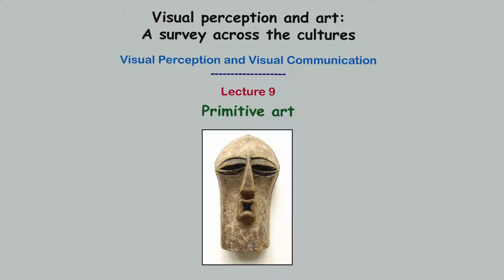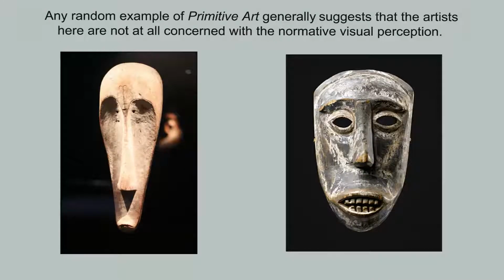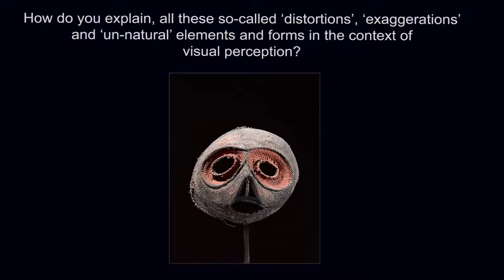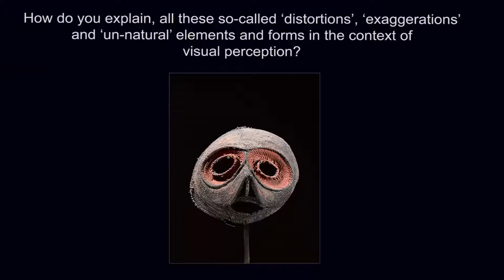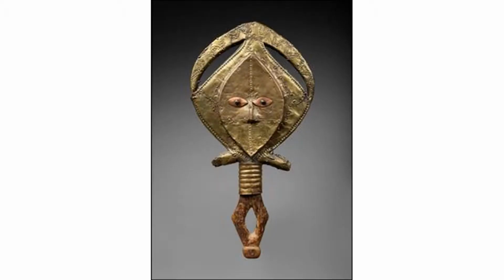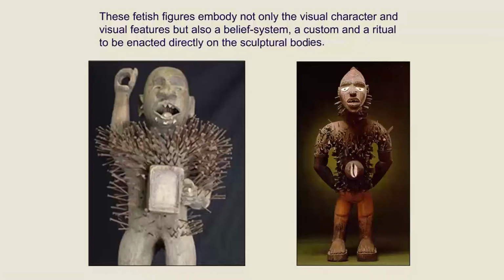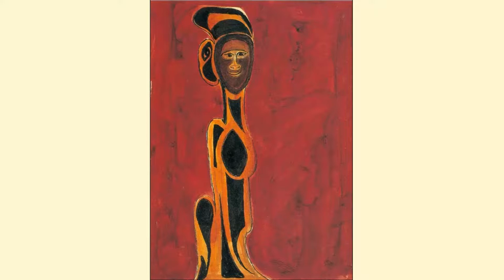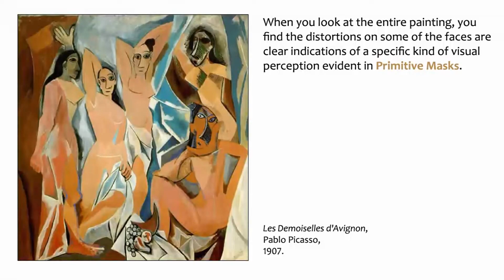Primitive art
Understanding the role of visual perception in Primitive art vis-à-vis the style.

 To access the translated content:
1. The translated content of this course is available in regional languages.
 2. Regional language subtitles available for this course
 To watch the subtitles in regional languages:
 1. Click on the lecture under Course Details.
 2. Play the video.
 3. Now click on the Settings icon and a list of features will display
 4. From that select the option Subtitles/CC.
 5. Now select the Language from the available languages to read the subtitle in the regional language.